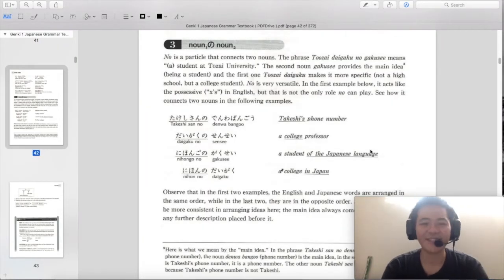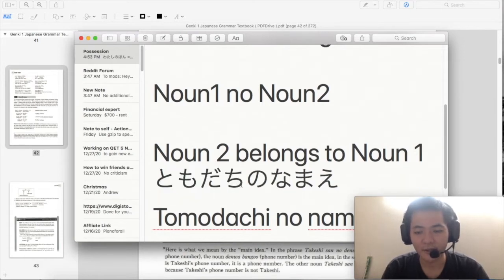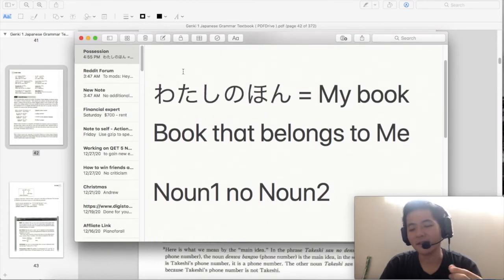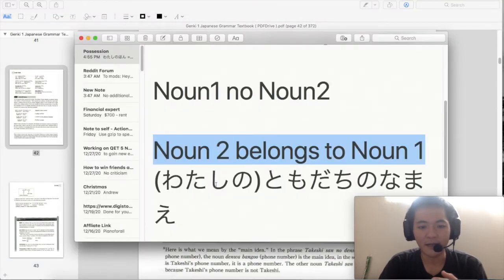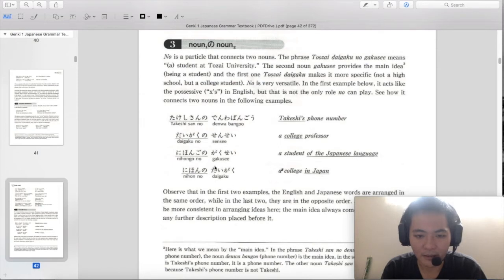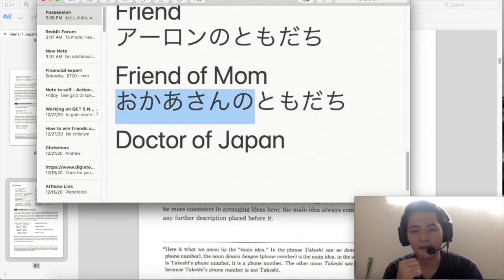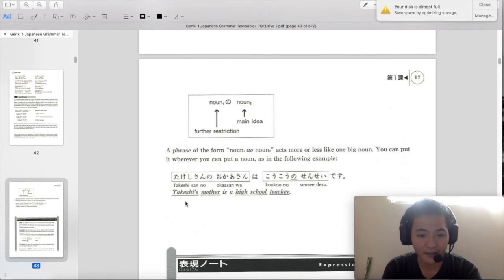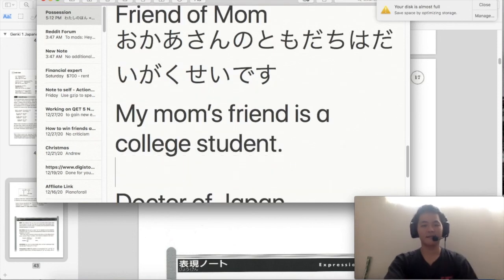Possessive Particle No